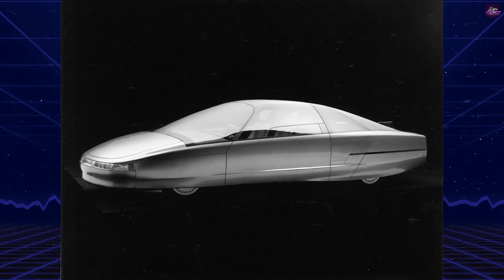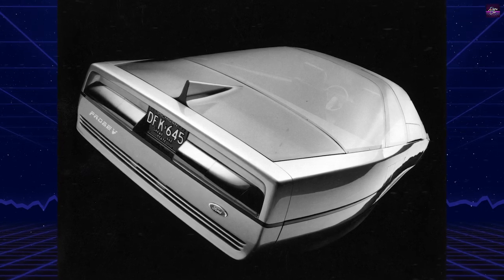The Ford Probe V: Where Aerodynamic Performance Meets Unmatched Style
Join us on an exhilarating journey as we delve into the world of automotive innovation with the Ford Probe V. Get ready to explore its stunning design, unparalleled aerodynamics, and remarkable technical advancements. From the unique door mechanism to the all-glass greenhouse and mid-engine layout, we uncover every aspect that makes the Probe V a true masterpiece on wheels.